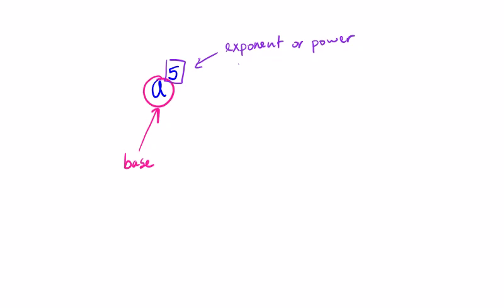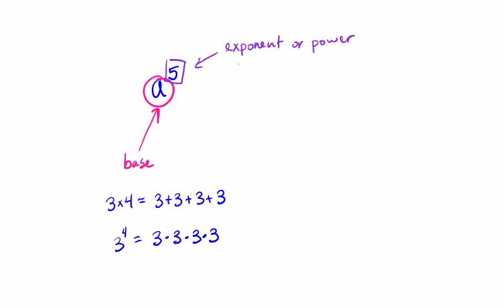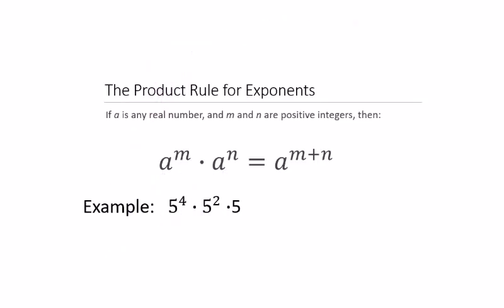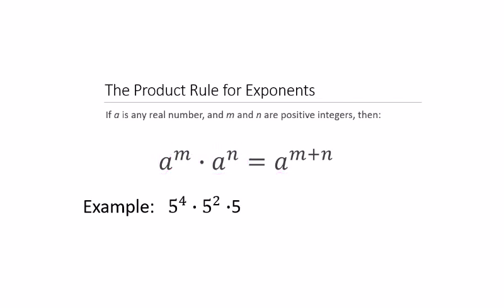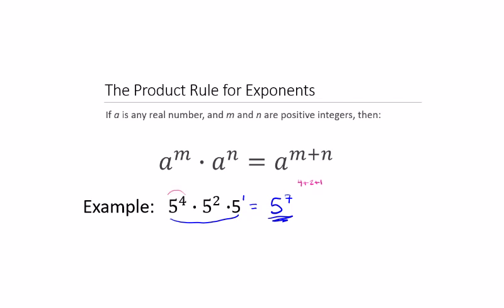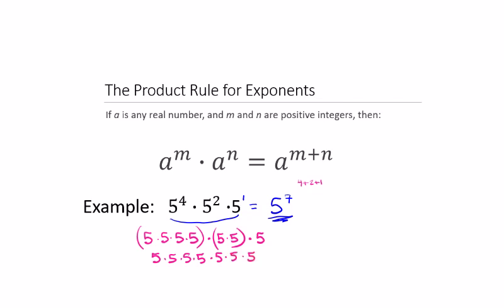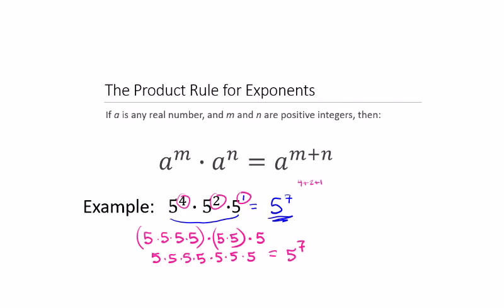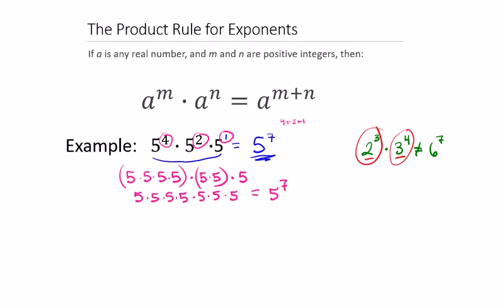M8 - 4.1 - Exponent Rules - 1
M8, 4.1, exponent rules, math 8